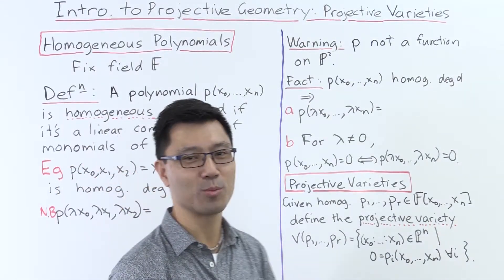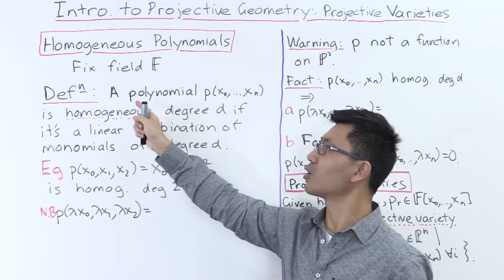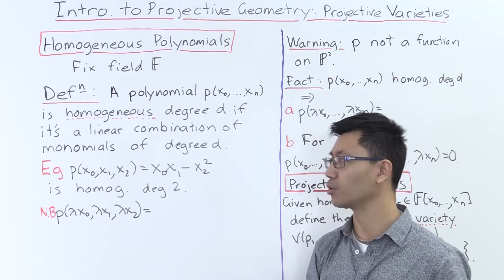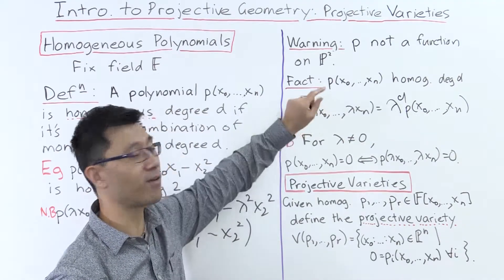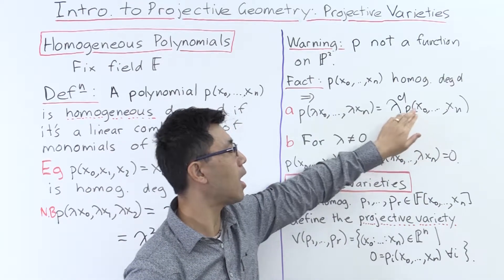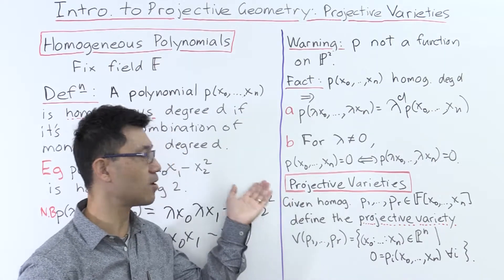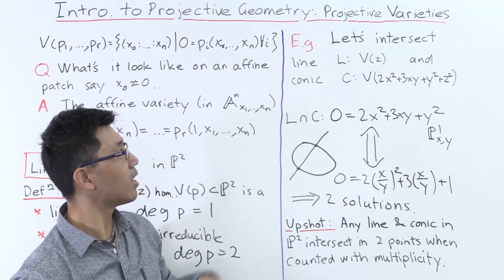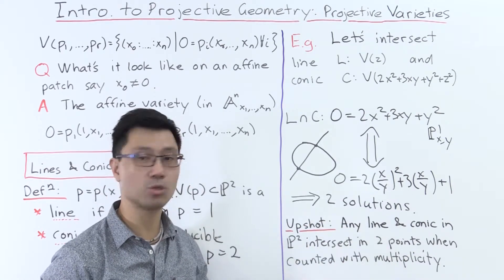Projective Varieties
The basic objects of study in projective geometry are projective varieties. In this video, we define projective varieties and show that any projective conic is isomorphic to the projective line. This fundamental fact is another example of how many facts in algebraic geometry are most naturally stated in the projective setting.